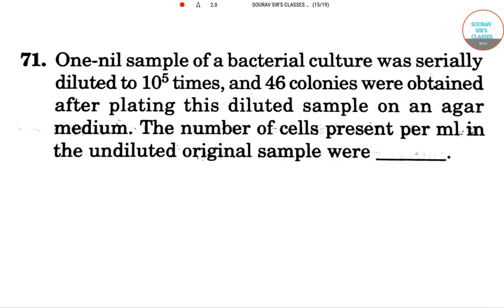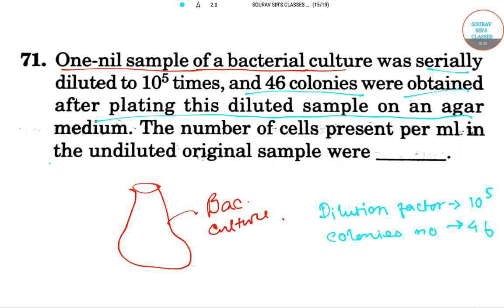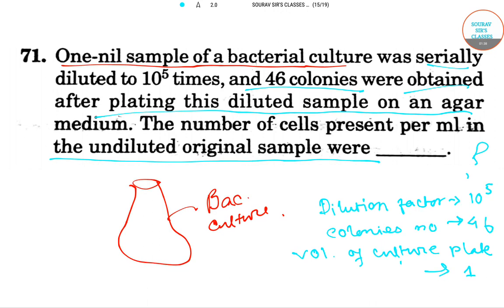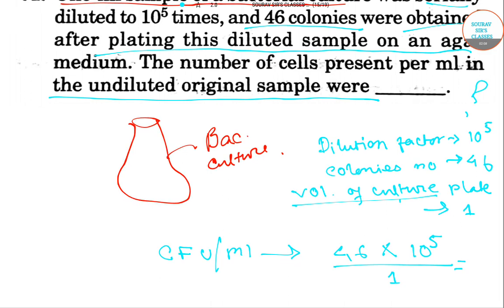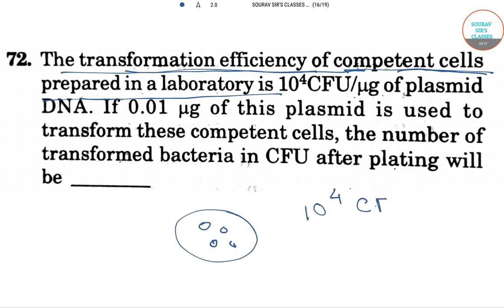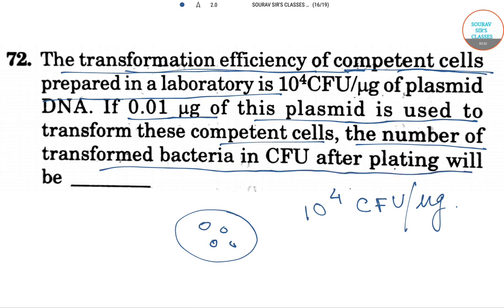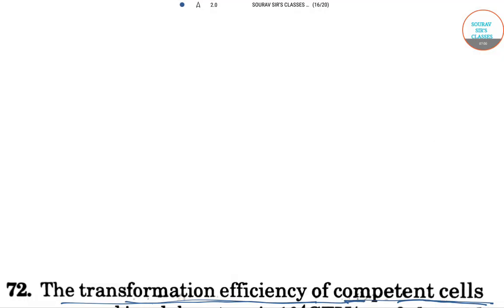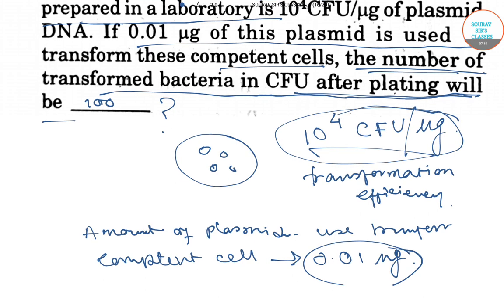GATE LIFE SCIENCE MICROBIOLOGY 2017 SELECTED QUESTIONS YEAR SOLVE,COMPLETE SOLUTION,ONLINE LECTURES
Exam Pattern For All Papers Except GG, XE, XL:

25 questions of 1 mark each.
30 questions of 2 marks each.
10 questions from GA.
Exam Pattern For Paper GG:

Part A – 25 questions of 1 mark each. This part is common for all candidates.
Part B – 30 questions of 2 marks each. This part has two sections, section-1 is of Geology and section-2 is of Geophysics.
10 questions from GA.
Exam Pattern For Paper XE:

Section A – Engineering Mathematics (Compulsory Section) – Total 11 questions will be asked. 7 questions of 1 mark each and 4 questions of 2 marks each. It is common to all candidates.
Any two of XE sections from B to H – 22 questions. 9 questions carrying 1 mark and 13 questions carrying 2 marks.
10 questions from GA.
Exam Pattern For Paper XL:

Section P – Chemistry (compulsory section) – It contains total 15 questions (5 questions of 1 marks and 10 questions of 2 marks).
Any two of XL sections Q to U – Total 20 questions (10 questions of 1 mark each and 10 questions of 2 marks).
10 questions from GA.
GATE 2018 Syllabus
We have tried to cover the topics of GATE 2018 Syllabus. Official PDF of GATE 2018 syllabus for XL, ME, MN, CY, AE, AG, EC, EE, EY, XE, GG, IN, MT, PE, PH, PI, TF, CE, AR, BT, MA, CH, and CS.

Civil Engineering

Section 1: Engineering Mathematics

Section 2: Structural Engineering

Section 3: Geotechnical Engineering

Section 4: Water Resources Engineering

Section 5: Environmental Engineering

Section 6: Transportation Engineering

Section 7: Geomatics Engineering

Mechanical Engineering

Section 2: Applied Mechanics and Design

Section 3: Fluid Mechanics and Thermal Sciences

Section 4: Materials, Manufacturing and Industrial Engineering

Electrical Engineering

Section 2: Electric Circuits

Section 3: Electromagnetic Fields

Section 4: Signals and Systems

Section 5: Electrical Machines

Section 6: Power Systems

Section 7: Control Systems

Section 8: Electrical and Electronic Measurements

Section 9: Analog and Digital Electronics

Section 10: Power Electronics

Section 2: Networks, Signals and Systems

Section 3: Electronic Devices

Section 4: Analog Circuits

Section 5: Digital Circuits

Section 6: Control Systems

Section 7: Communications

Section 8: Electromagnetics

Computer Science and Information Technology

Section1: Engineering Mathematics

Section 2: Digital Logic

Section 3: Computer Organization and Architecture

Section 4: Programming and Data Structures

Section 5: Algorithms

Section 6: Theory of Computation

Section 7: Compiler Design

Section 8: Operating System

Section 9: Databases

Section 10: Computer Networks

Instrumentation Engineering

Section 2: Electrical Circuits

Section 3: Signals and Systems

Section 4: Control Systems

Section 5: Analog Electronics

Section 6: Digital Electronics

Section 7: Measurements

Section 8: Sensors and Industrial Instrumentation

Section 9: Communication and Optical Instrumentation

GATE virtual calculator is the online calculator which contains all the operations and functions for carrying out calculations. The virtual calculator will be provided during online examination. No physical calculator will be allowed in the examination hall. Students have to use the virtual calculator for solving Numerical Answer Type Questions.

Syllabus
It is known that GATE is held for 23 papers. Syllabus for each discipline is different. For an effective preparation, it is important to know each and every topic from where the questions will be asked. It is hard to describe the complete syllabus of GATE in few lines.